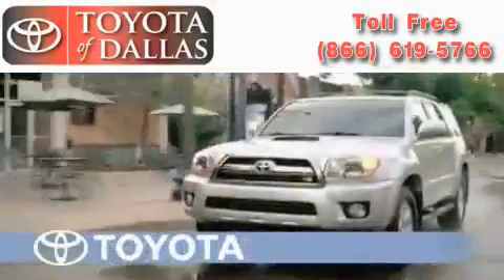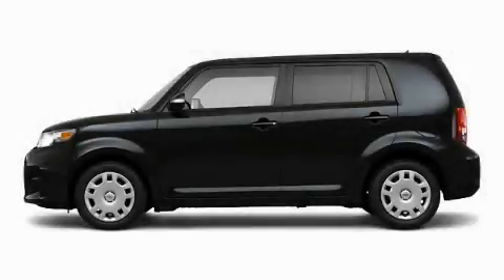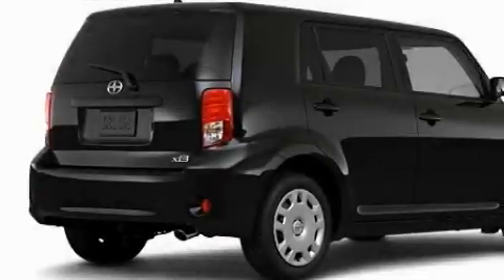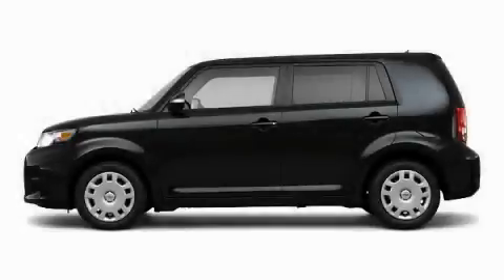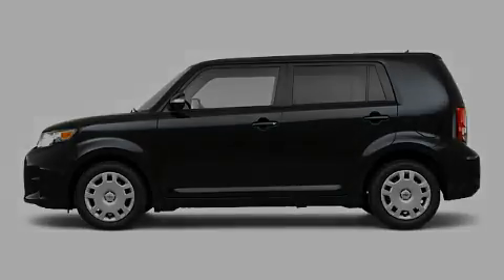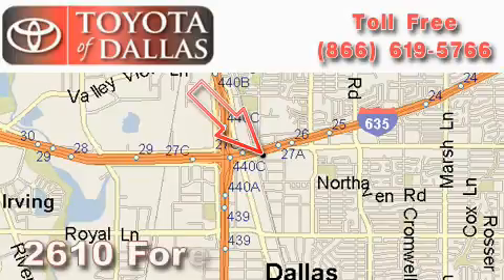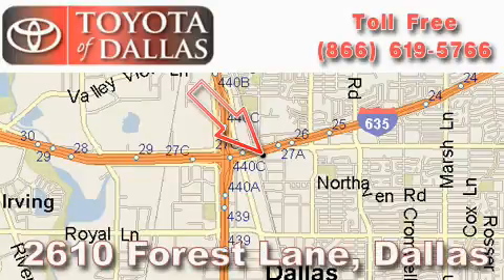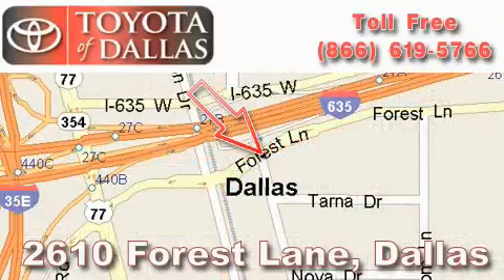2011 Scion xB Mesquite TX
Year: 2011
 Make: Scion
 Model: xB
 Engine: 2.4L 4 Cyl. Sequential Fuel Injection

 Exterior: BlackXb
 Miles: 8

 2011 Scion xB Dallas TX